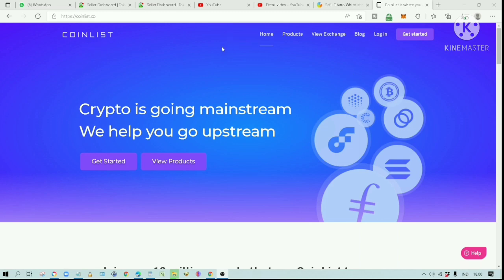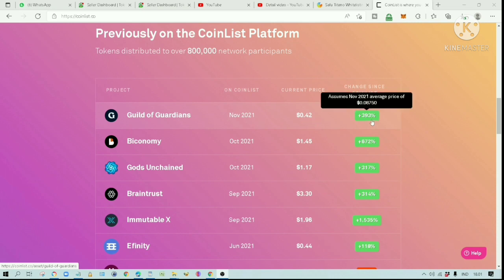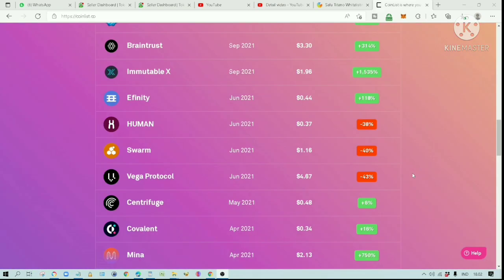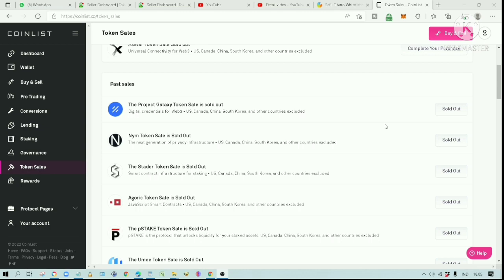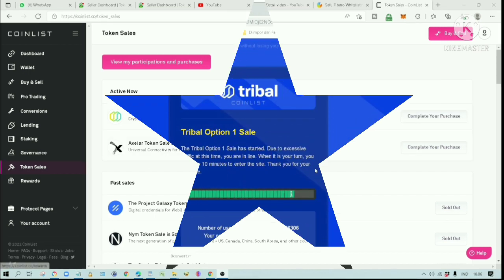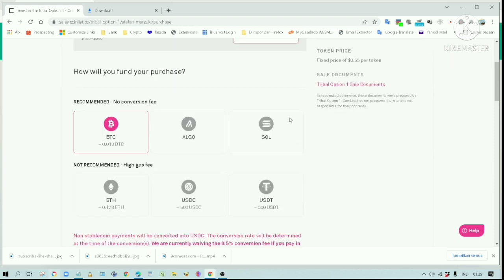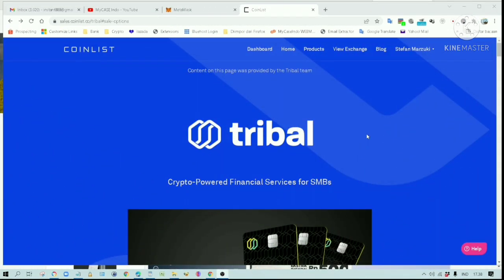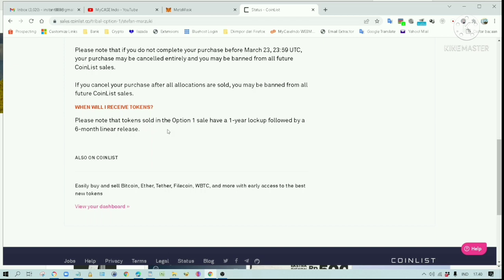Hunting IDO Token AT COINLIST - HIGH QUALITY TOKEN PROJECT THAT WILL GO TO MOON